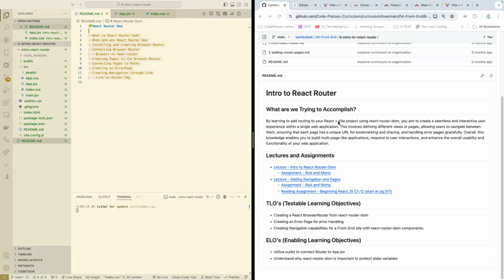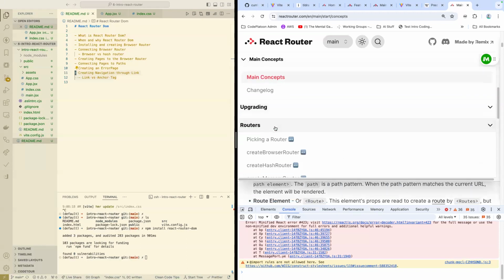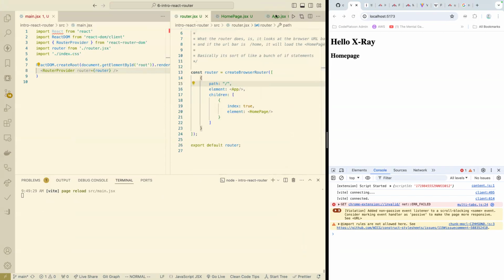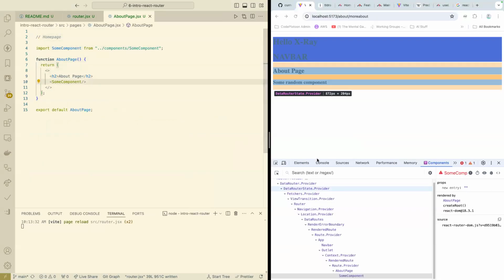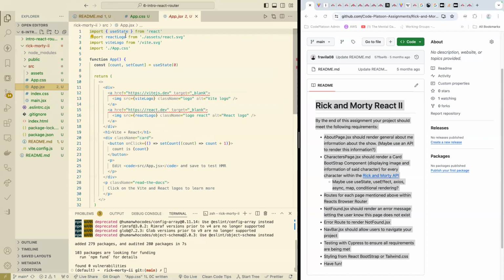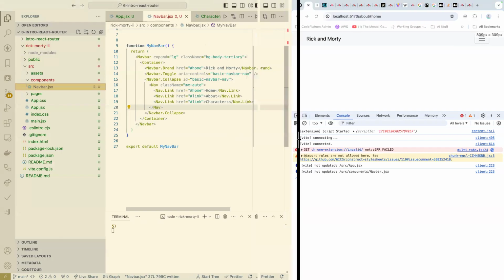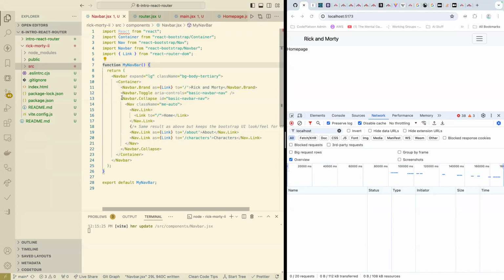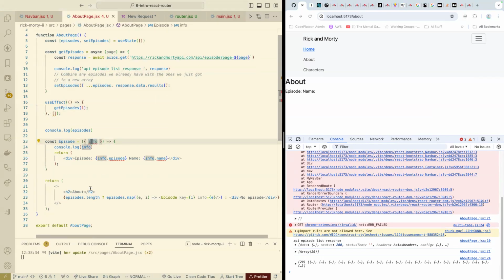6 - Intro to React Router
X-Ray Platoon 7/1/24

Welcome to our "Intro to React Router" lesson! 🚀

In this session, you'll embark on an adventure into the world of React Router, where we'll explore how to navigate seamlessly within our React applications. By the end of this lesson, you'll be equipped with the skills to:

🛣️ Create a React BrowserRouter using the powerful tools from react-router-dom.
🚨 Implement an Error Page for effective error handling, ensuring a smooth user experience.
🧭 Establish Navigation capabilities for your Front-End site using React Router's Link component.
🔌 Utilize the outlet to seamlessly connect the Router to your App.jsx, laying the groundwork for smooth navigation.

Get ready to level up your React skills and embark on a journey of discovery with React Router! 🌟